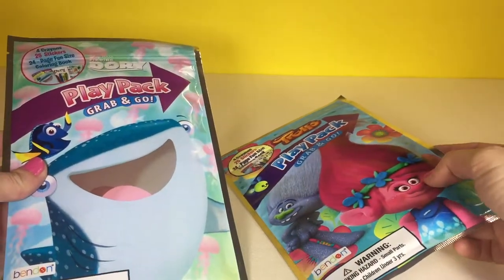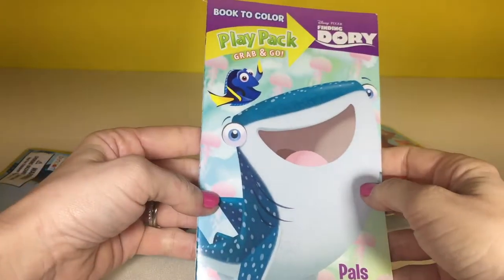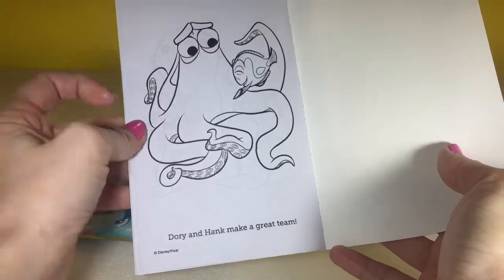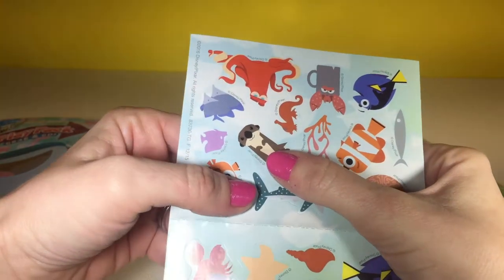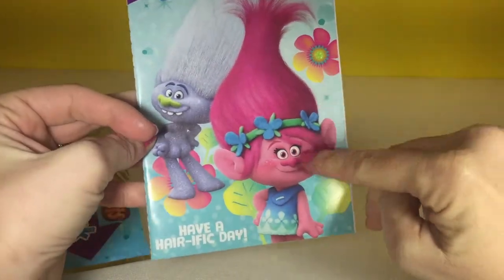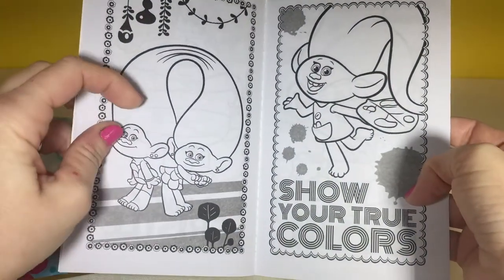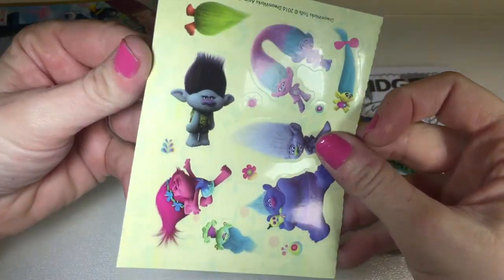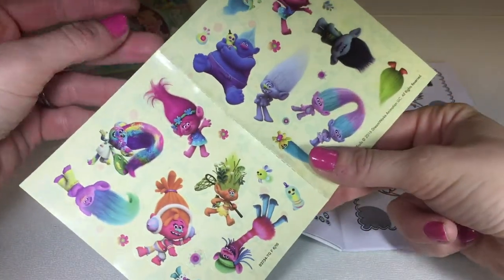Trolls Finding Dory Grab & Go Play Pack Coloring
Fun Trolls & Finding Dory grab & go play pack with coloring, stickers, crayons.